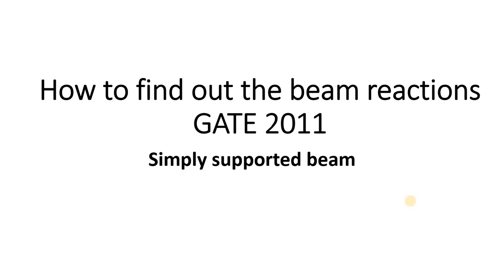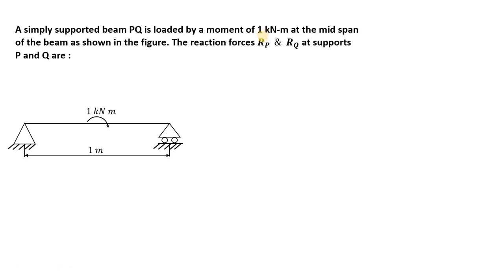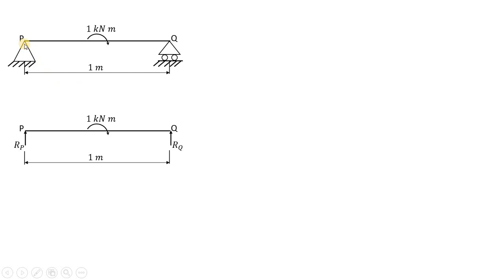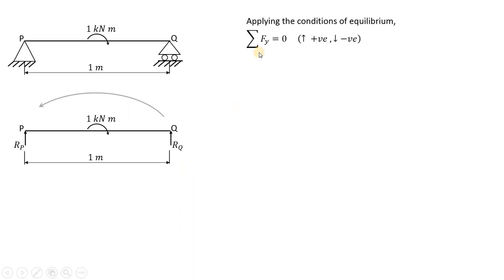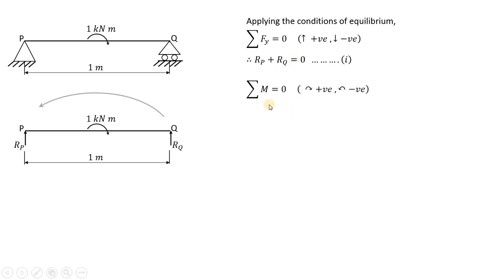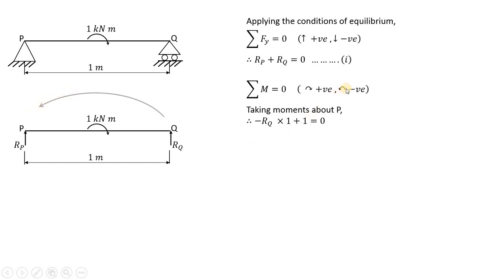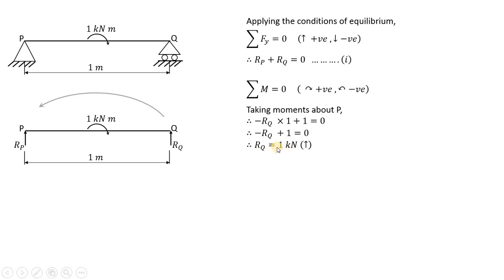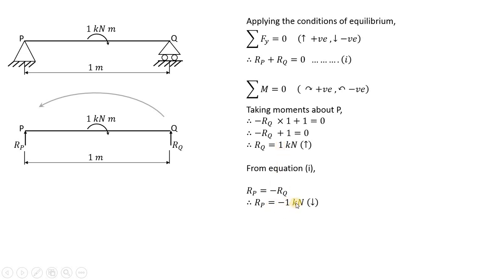Lecture 26 | How to find out beam reactions | Simply supported beam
This video explains how to find out the beam reactions in case of a simply supported beam carrying a clockwise moment at the mid span of the beam.
This question is taken from GATE 2011 question paper.
Useful for the students preparing for GATE  examination.